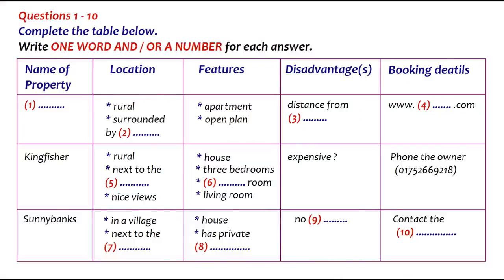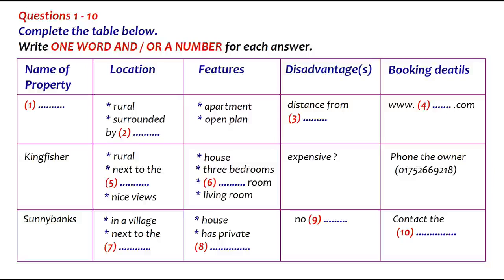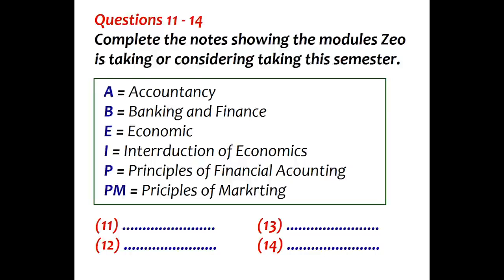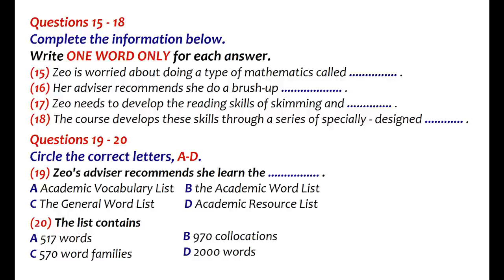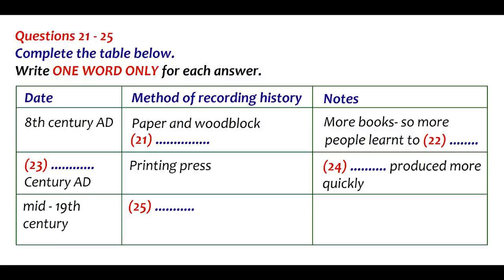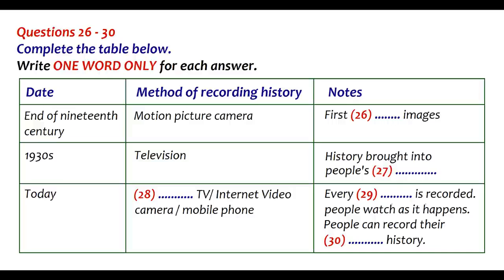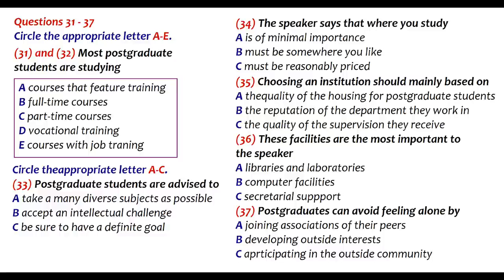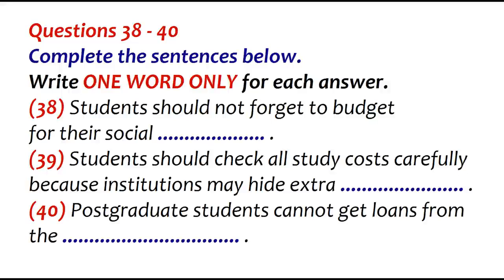IELTS LISTENING PRACTICE TEST 2022 WITH ANSWERS | 02.01.2022